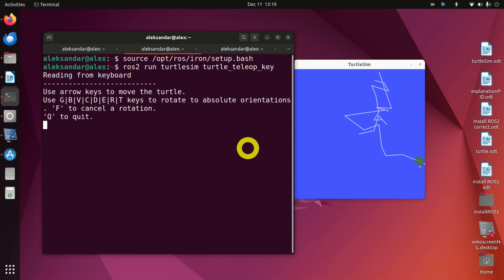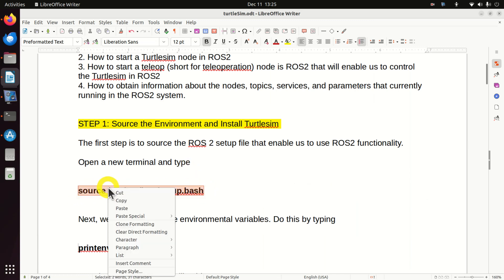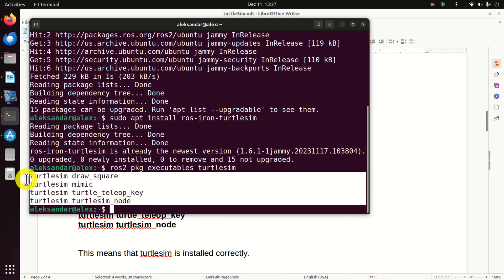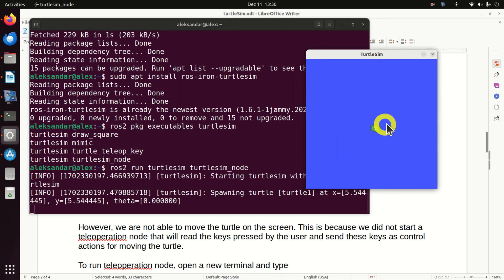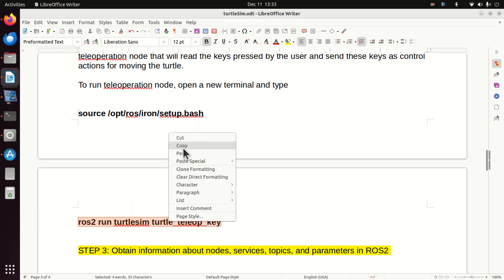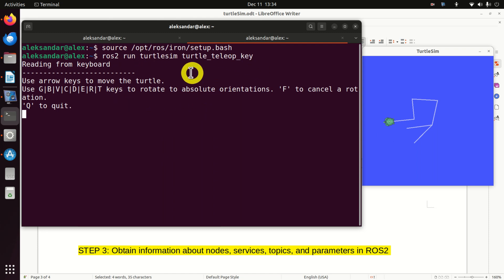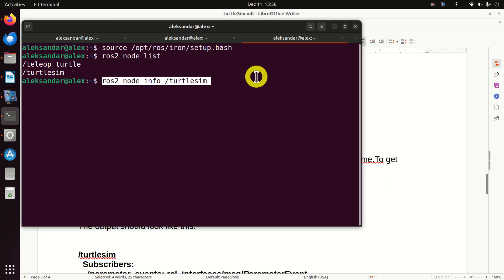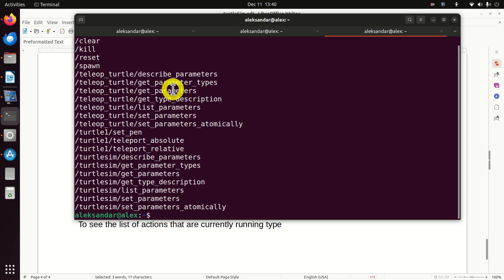ROS 2 Tutorial 1: Learn the Basics of ROS 2 by Using Turtlesim Simulation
In this Robot Operating System Version 2 tutorial, or ROS 2 tutorial, we explain the basics of ROS2 by using a Turtlesim simulation. Turtlesim is a simple model and simulation of a 2D mobile robot. This example is used to illustrate the main ideas and concepts of ROS 2. Consequently, if you are completely new to ROS, you should start with this example.

In this ROS2 tutorial, we explain

- How to start nodes in ROS2
- How to start a Turtlesim node in ROS2
- How to start a teleop (short for teleoperation) node is ROS2 that will enable us to control the Turtlesim in ROS2
- How to obtain information about the nodes, topics, services, and parameters that currently running in the ROS2 system